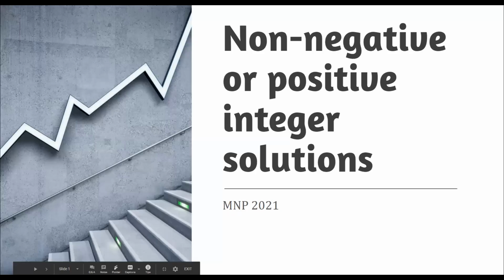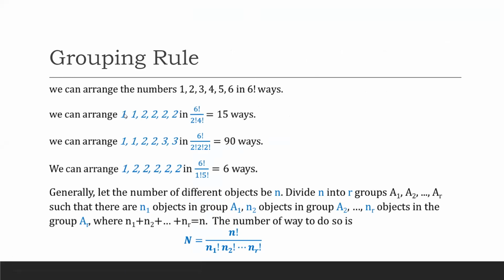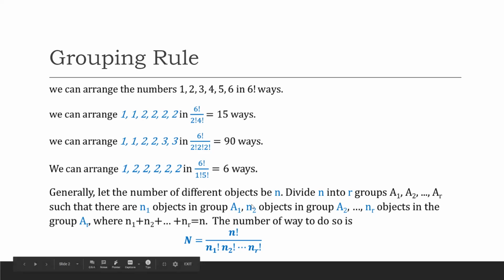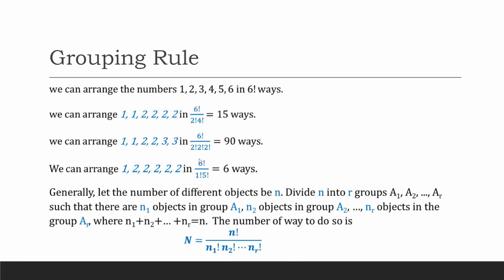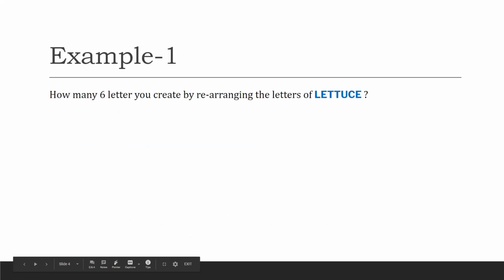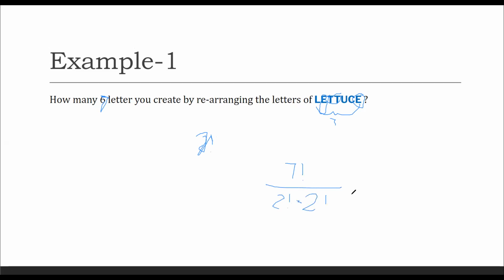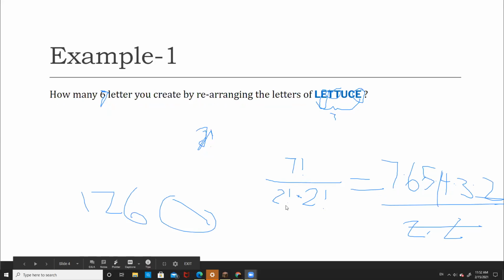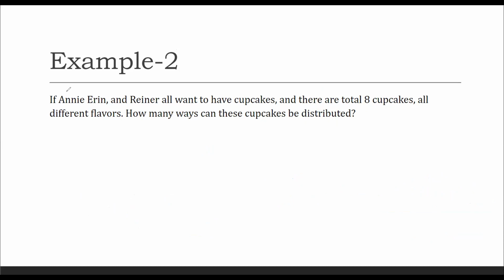Non-Negative or Positive Integer Solutions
Recorded 2/15/21